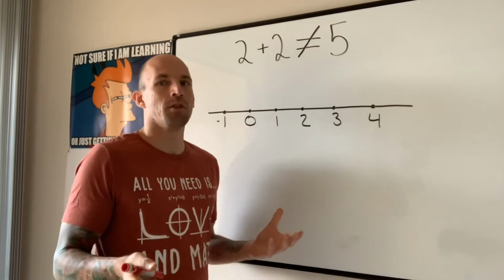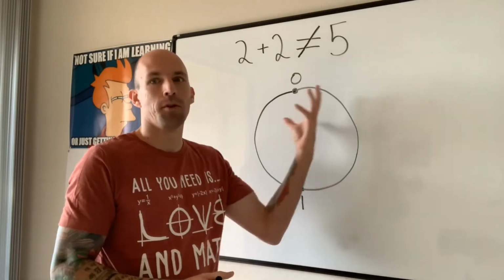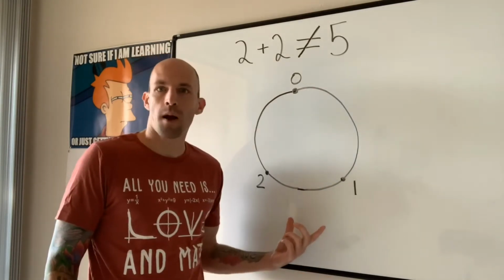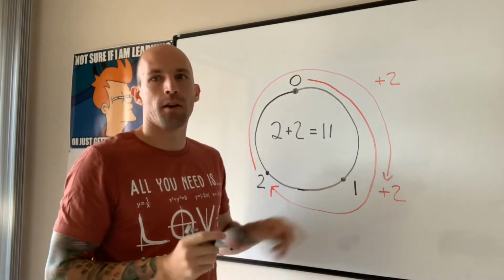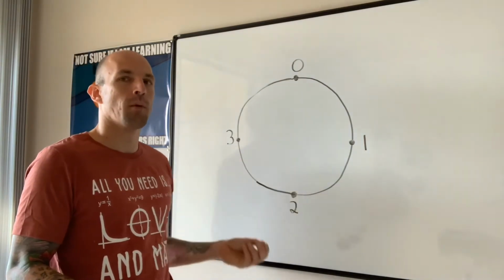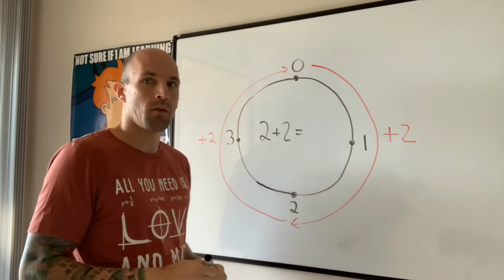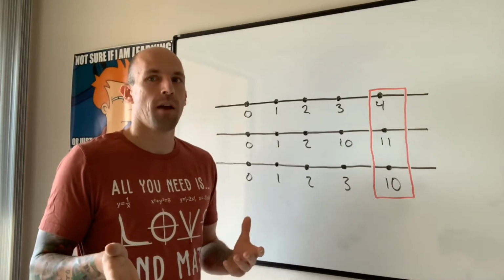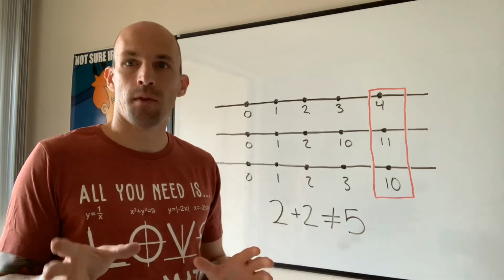2 plus 2 does not equal 5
Mathematics is built on rules and definitions. Understand what rules you are using.